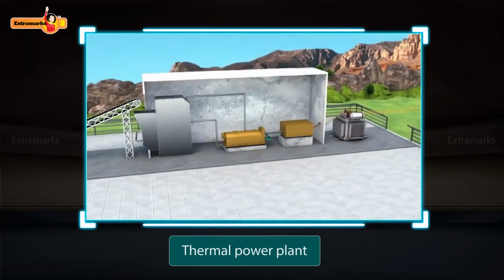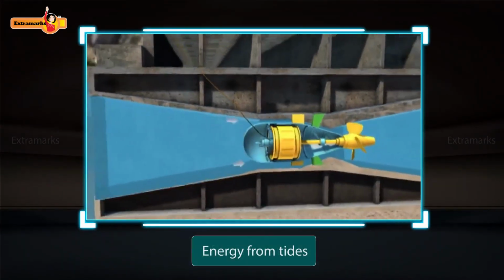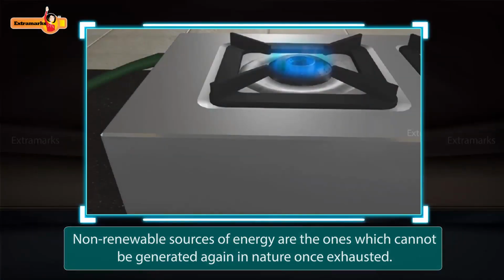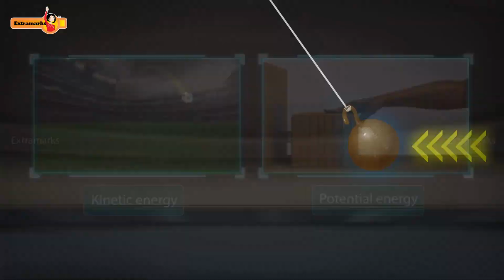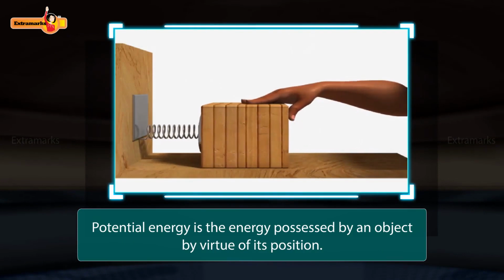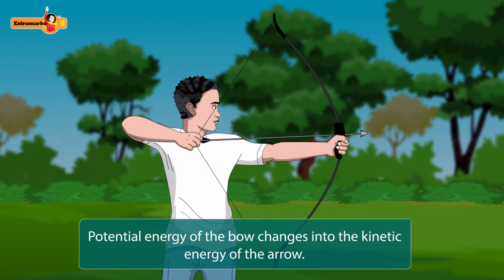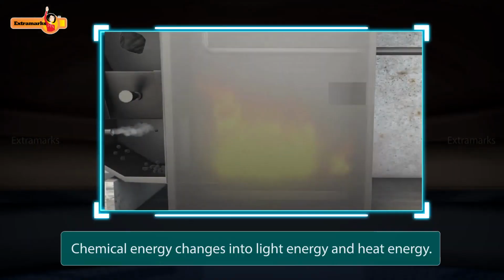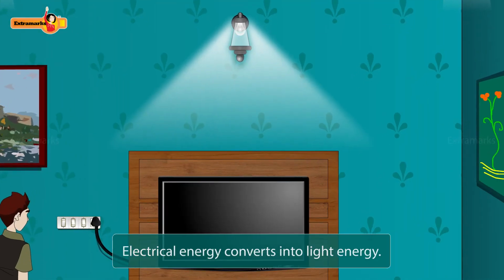forms of energy ? | Deep Concept With AniMation